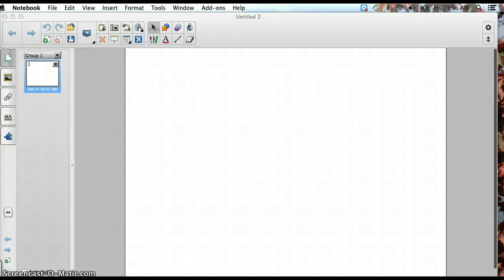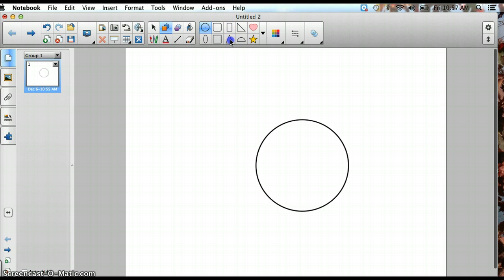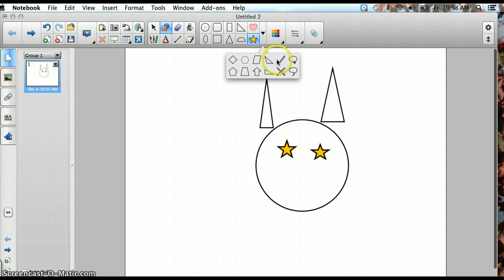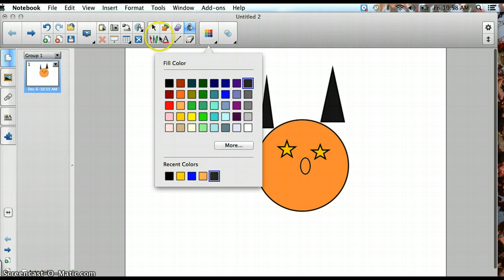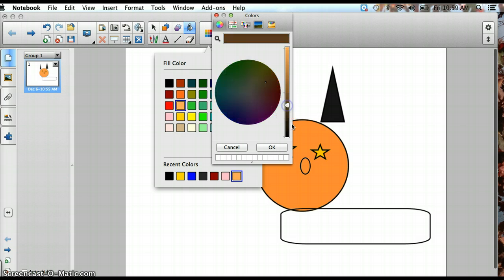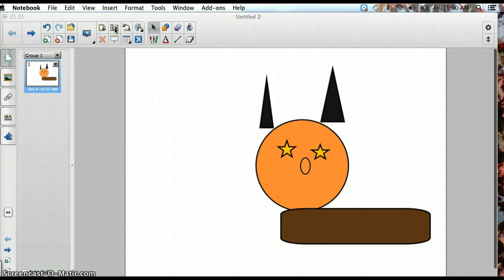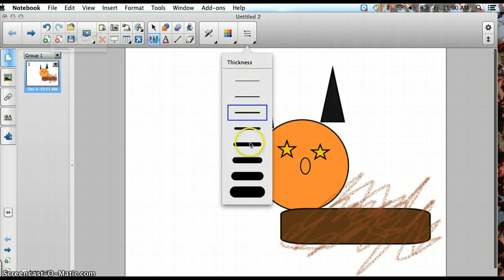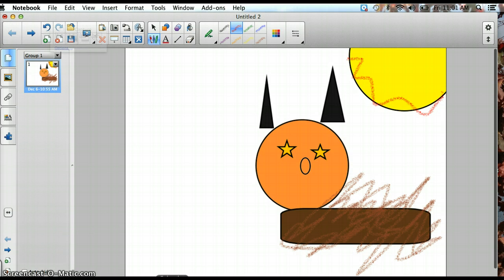Art Screen Cast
dog